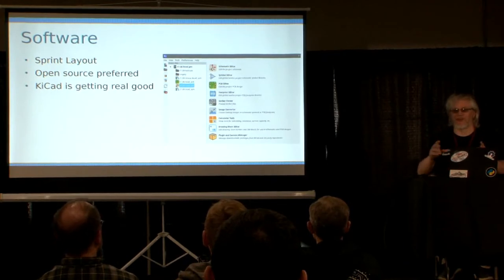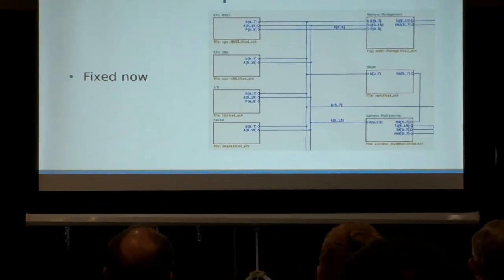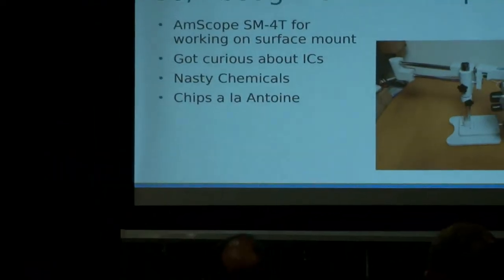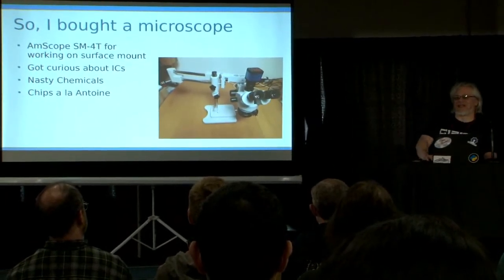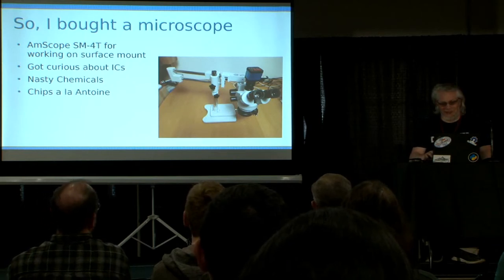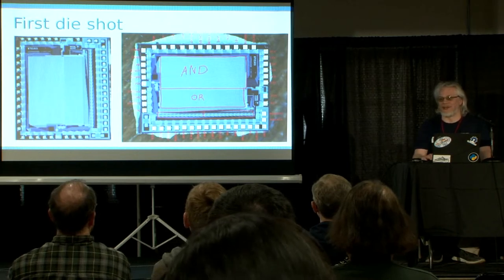Grip and Reverse Engineering the C128 - VCFE 2022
At the Vintage Computer Festival East 2022, Johan Grip talks about the trials and tribulations in building the Commodore 128 Neo board, a new motherboard with corrections and improvements to the original C128 board. See Commodore engineers Bil Herd and Dave Haynie in the audience and watch as they ask questions. Filmed by Bernardo on April 22 at the InfoAge Science and History Museums in Wall Township, New Jersey, USA.